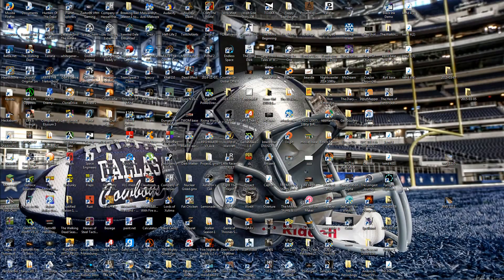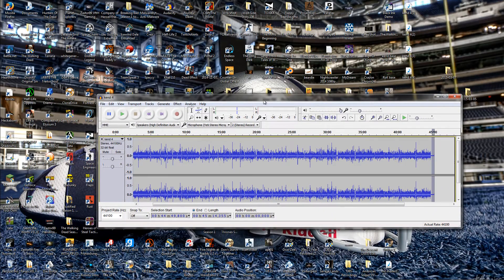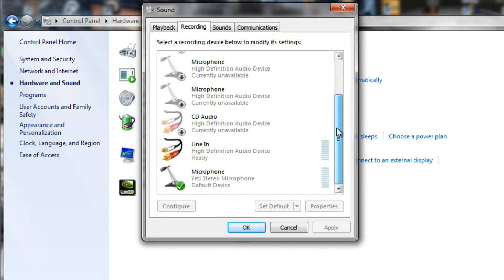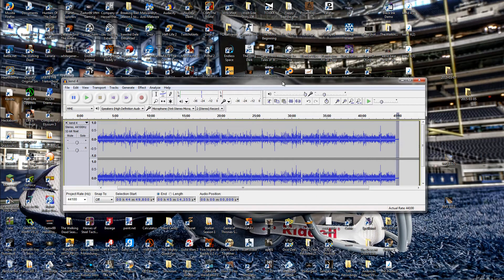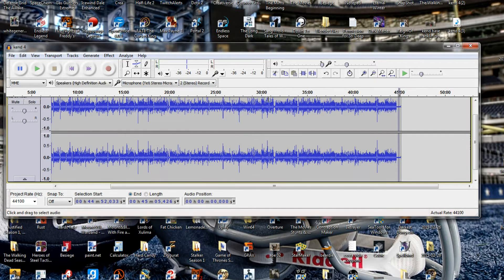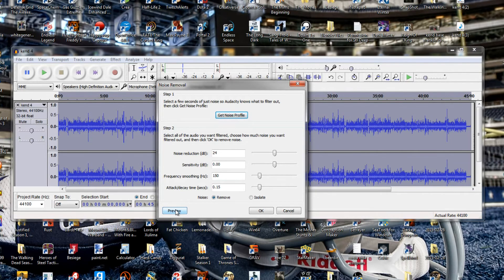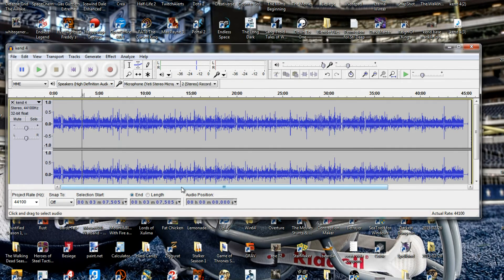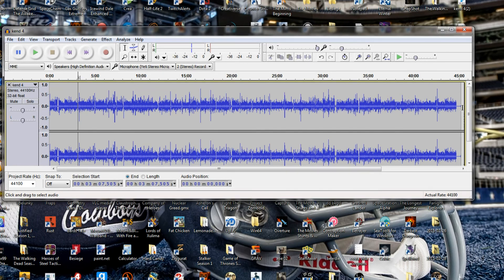How to Prevent and Remove Background Noise With The Blue Yeti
In this video, I show you how to properly set up your Blue Yeti to help stop the background noise or hum heard recording in a quiet room due to the Yeti's super sensitive high quality microphone.
- I also show you how to remove that background noise from an already recorded file using the free program Audacity.

Need Audacity?  It's an awesome voice recorder and editing program and it's completely FREE!